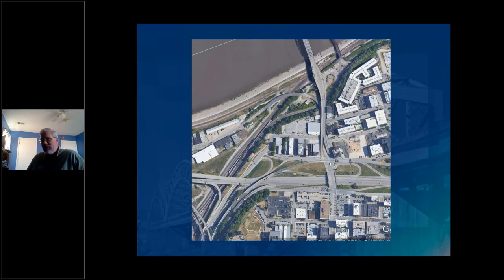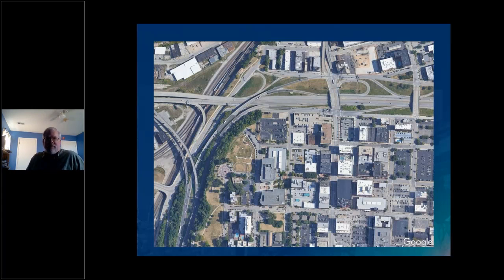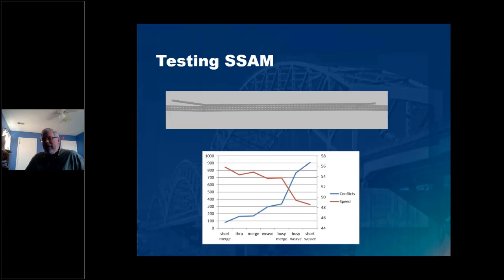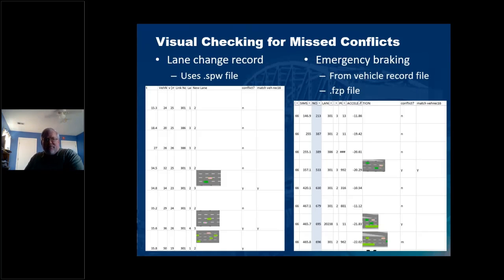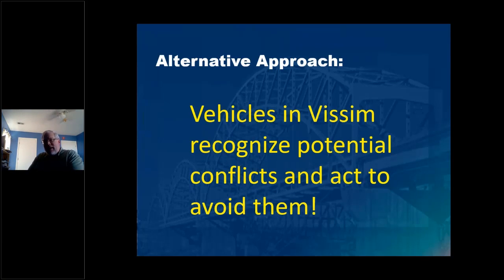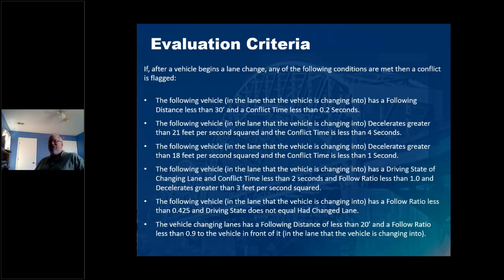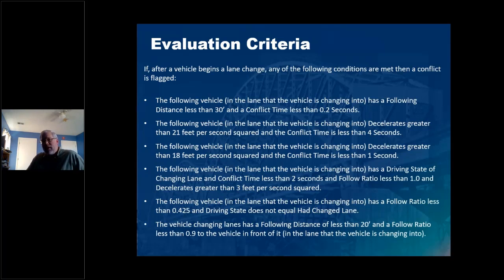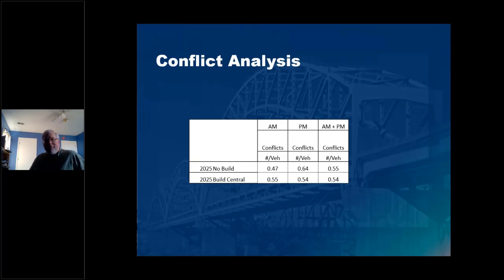[UGM2020] Buck O'Neil Bridge Environmental Assessment and Access Justification Report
Buck O'Neil Bridge Environmental Assessment and Access Justification Report
- Presenter: Joshua Scott (Missouri DOT)